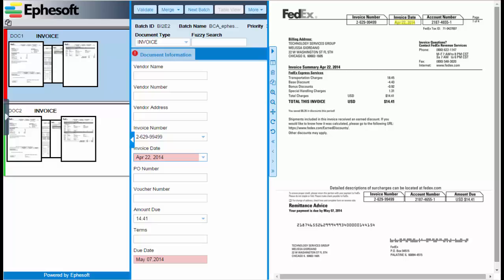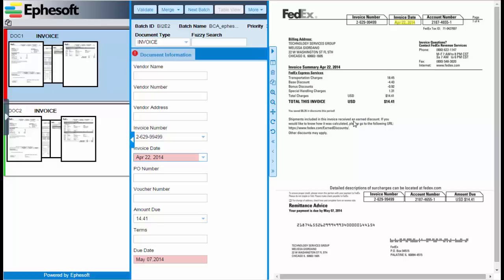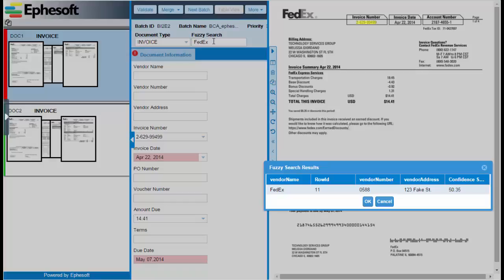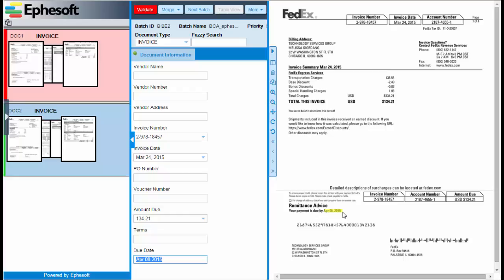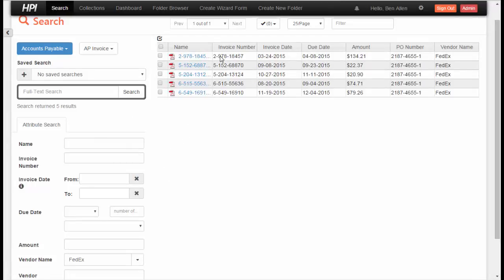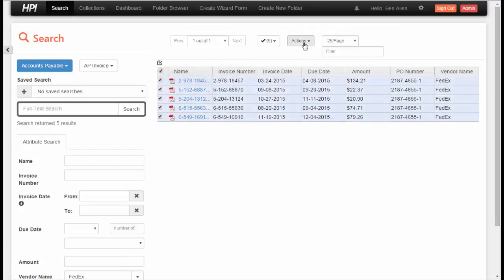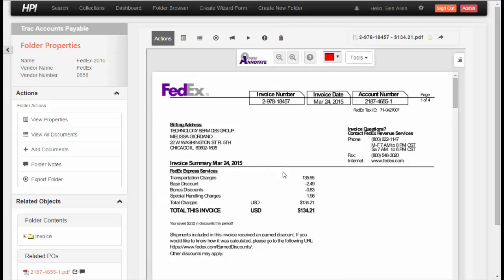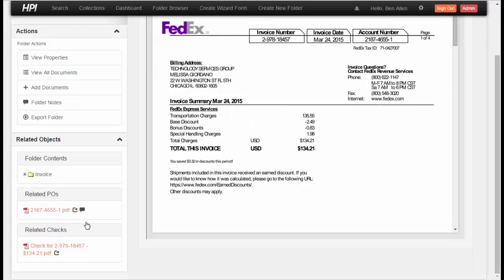OpenContent Accounts Payable Solution with Ephesoft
Check out this demonstration of TSG's Accounts Payable Solution using Ephesoft and OpenContent Accounts Payable